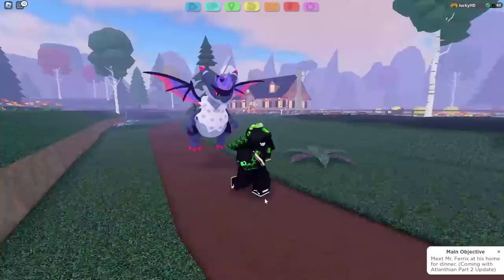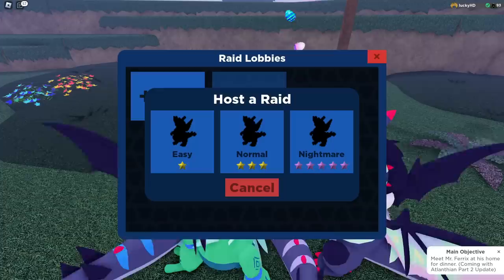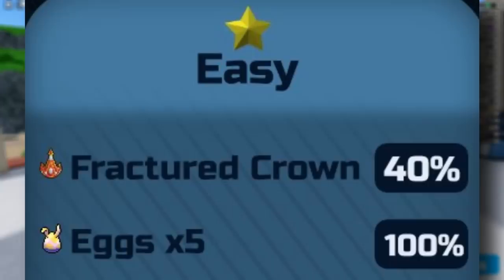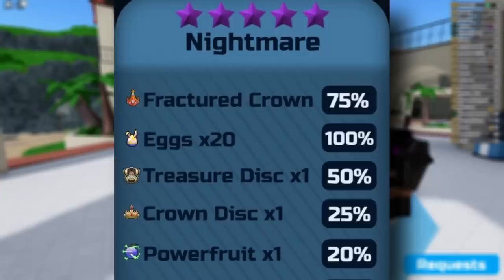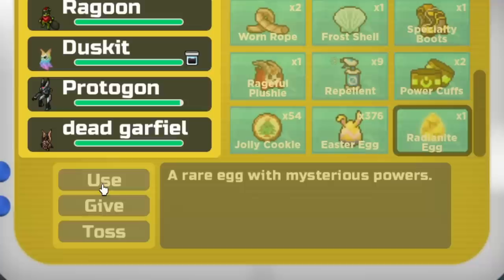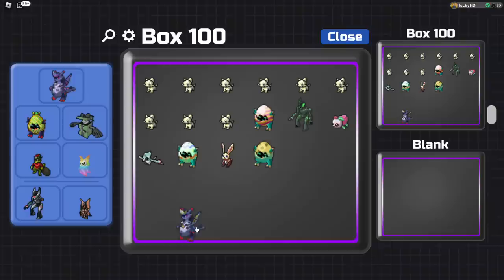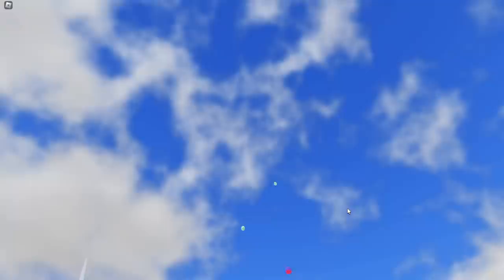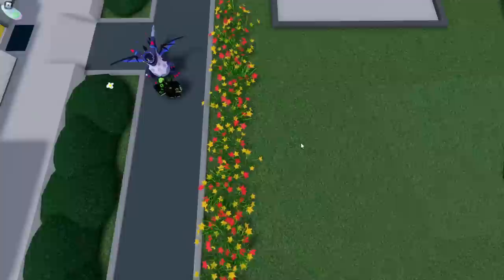How to Get RADIANT Egg in Loomian Legacy! (RARE)